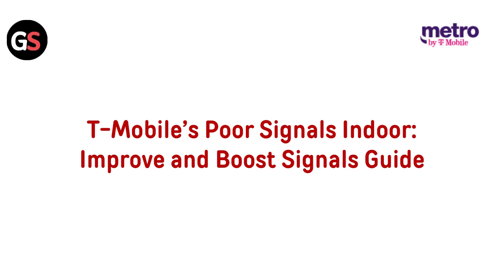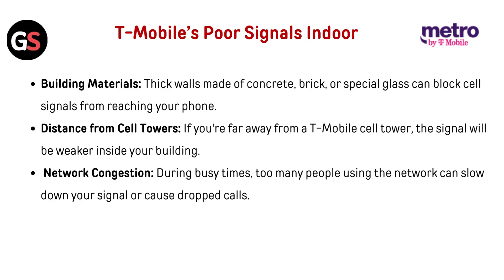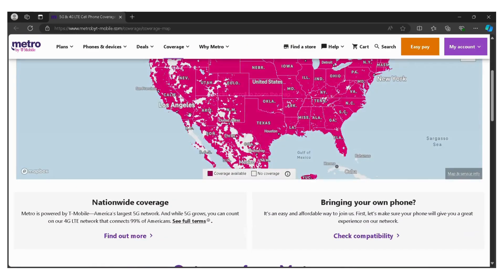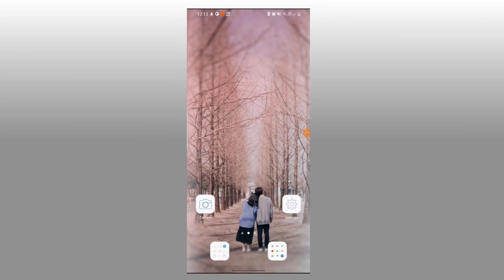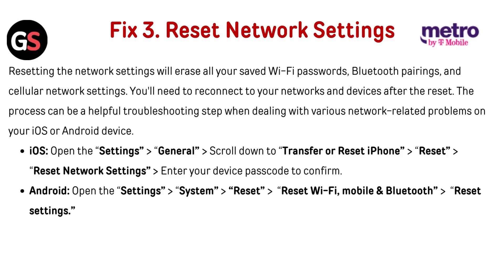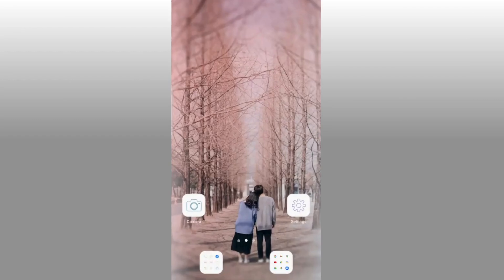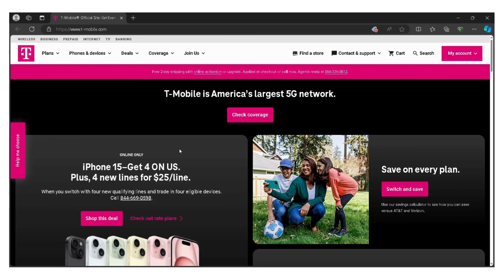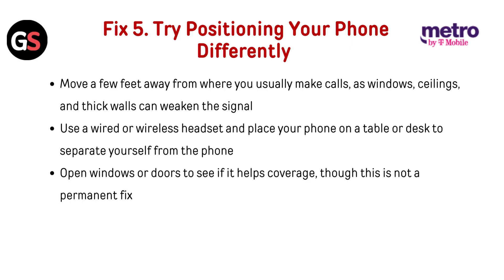T-Mobile’s Poor Signals Indoor: Improve And Boost Signals Guide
In this informative video, we delve into the challenges of experiencing poor indoor signal strength with T-Mobile. We provide viewers with practical solutions and tips to enhance and boost their signal quality, ensuring a more reliable connection. Whether you are at home or in the office, this guide will help you navigate the issues of weak signals and improve your overall mobile experience. Join us as we explore effective strategies to optimize your T-Mobile service indoors.

00:00 Introduction
00:46 Fix 1. Check Coverage Area
01:04 Fix 2. Change Device Network Mode
01:38 Fix 3. Reset Network Settings
02:24 Fix 4. Buy T-Mobile Signal Booster
03:03 Fix 5. Try Positioning Your Phone Differently